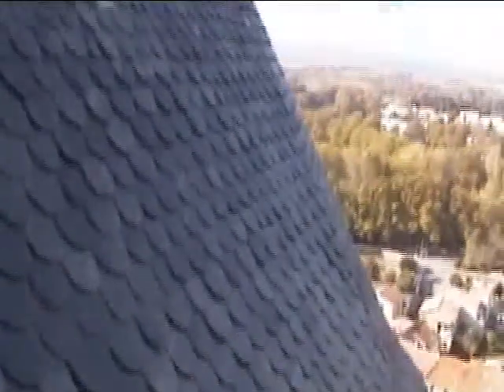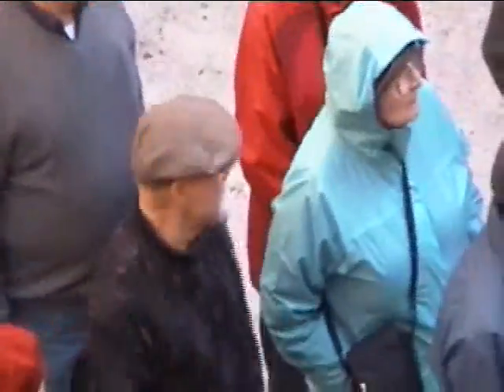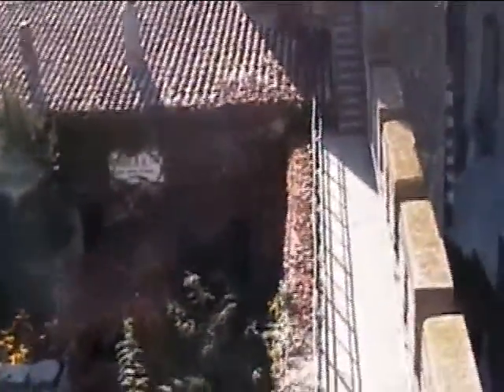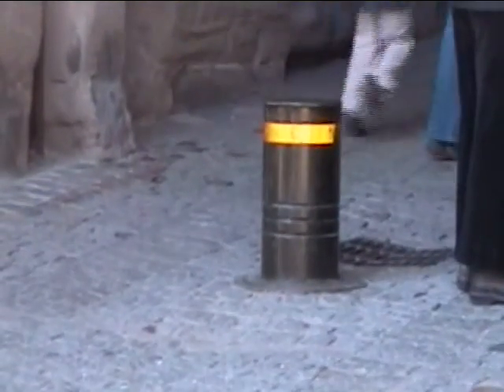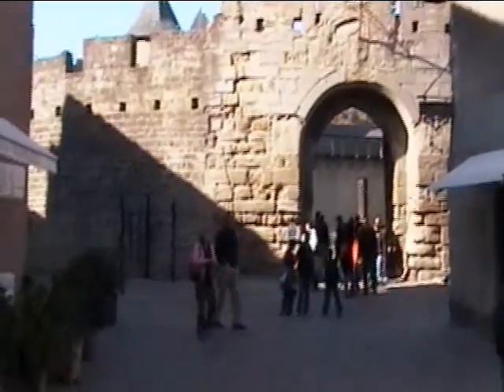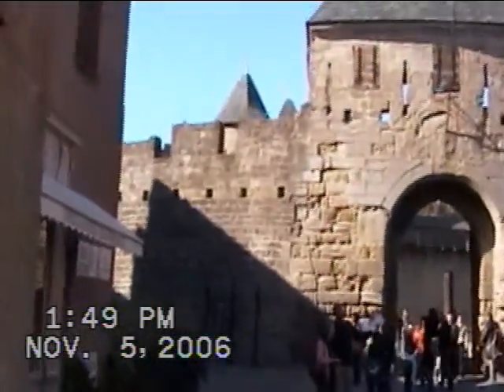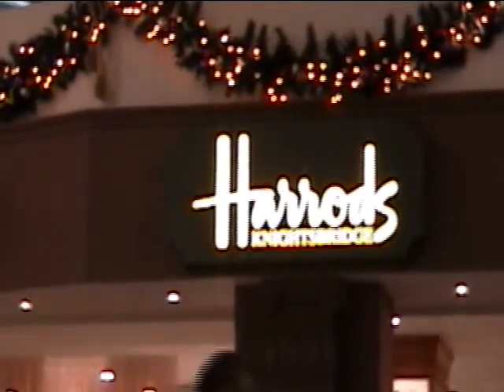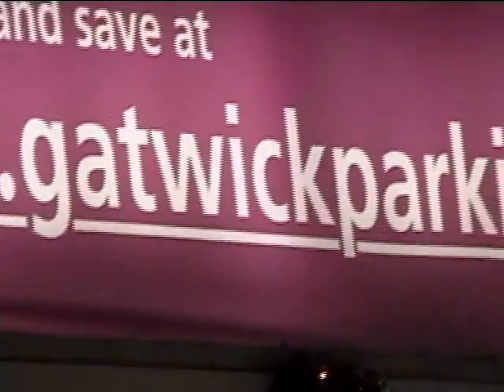45.4.CarcasofSonne2006FranceFfBabicans,DepartureSongChampagne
45.4. Princess Carcas of Sonne Story of town name, OAT 2006, France, Ff ,Castle Barbicans, Departure Song Champagne toasting to Celine guide, Street view of Castle, Waddled our way around the towns refrain..